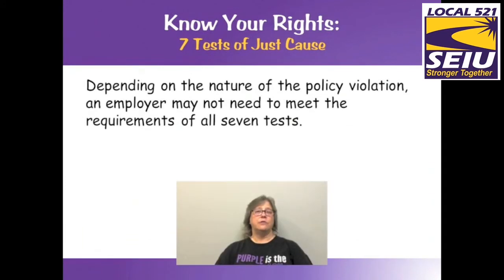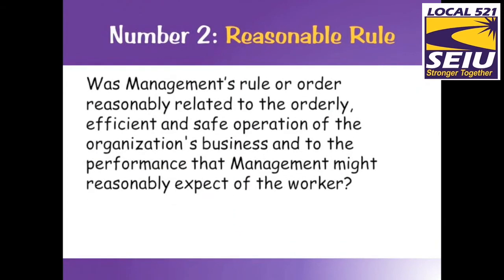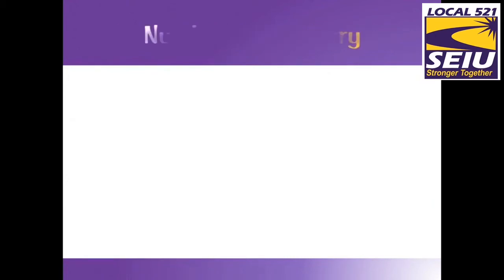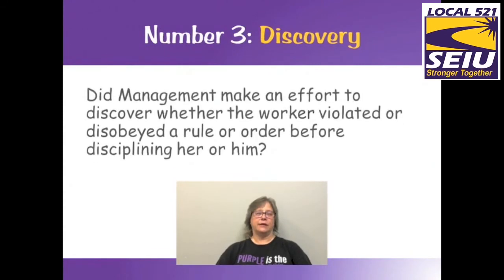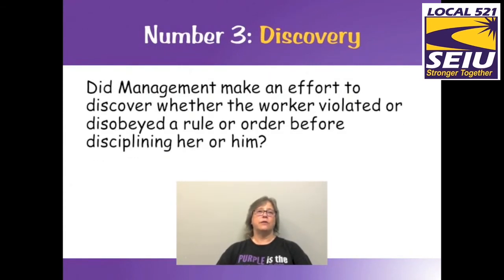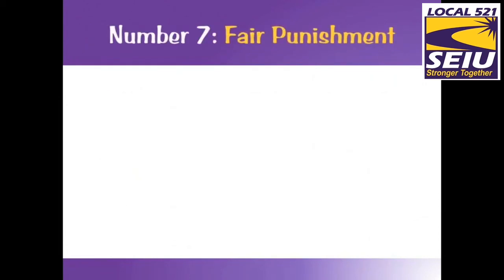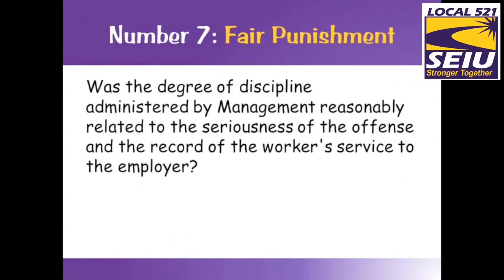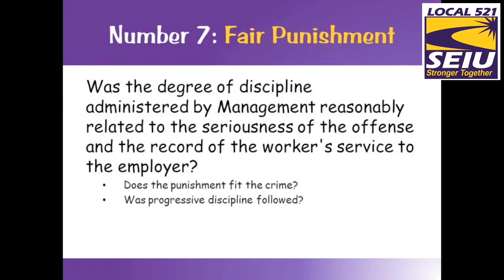Know Your Rights: 7 Tests of Just Cause